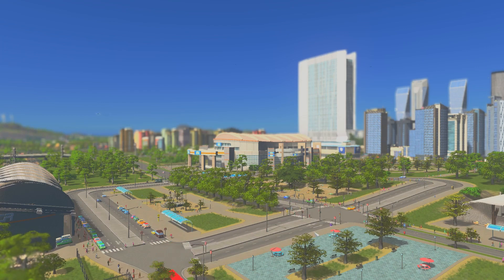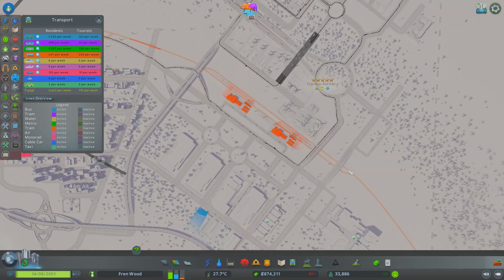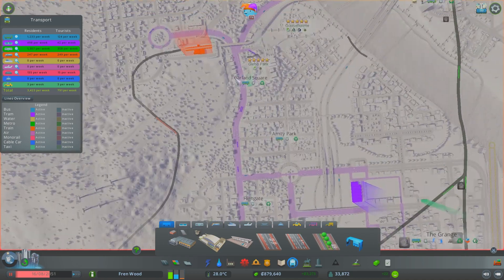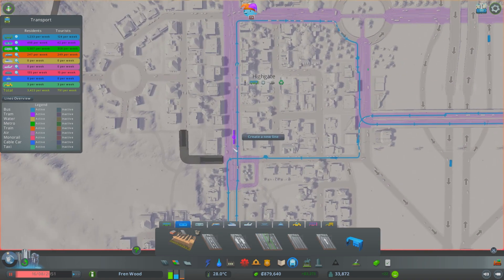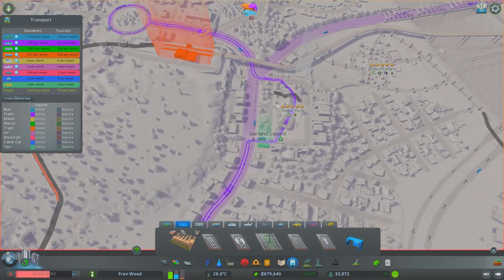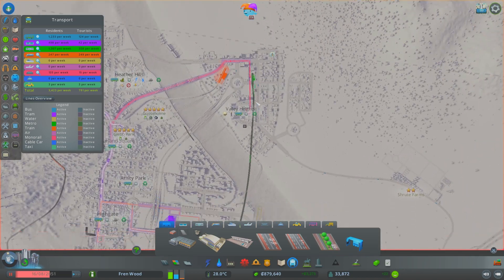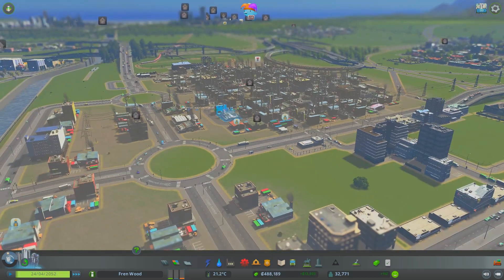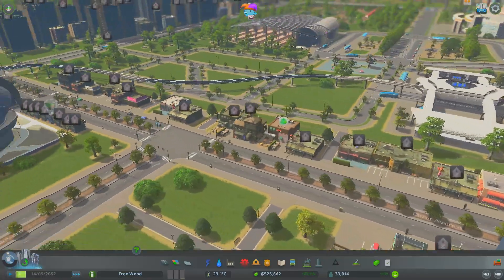Major Public Transport Overhaul | Cities: Skylines - Campus | Vanilla Let's Play | Ep 16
Today we delete all our public transport lines and put them back in to try make them a little bit more efficient! Because of this we enter a temporary recession but everything works out in the end!